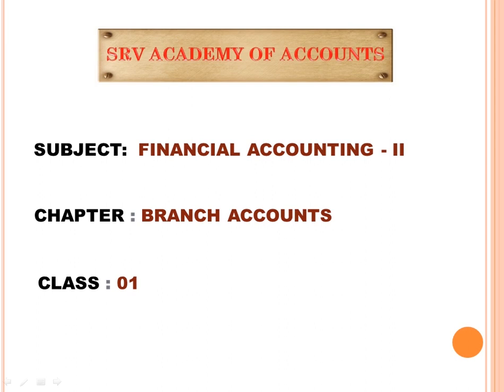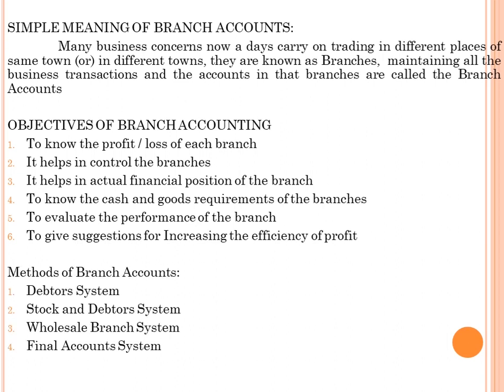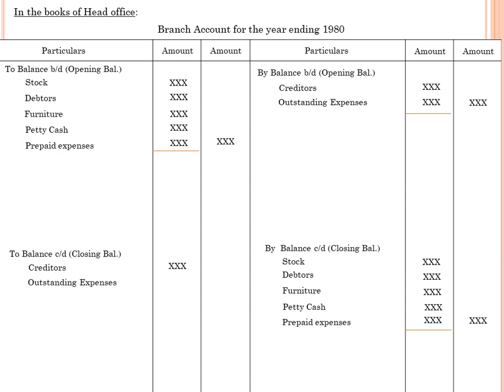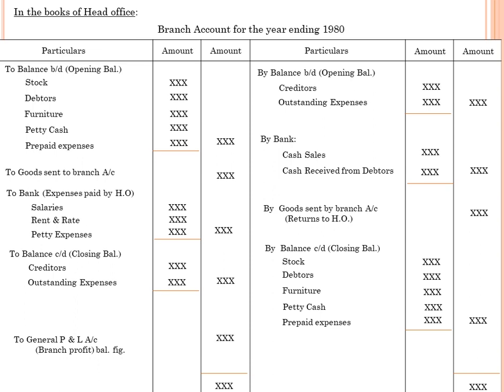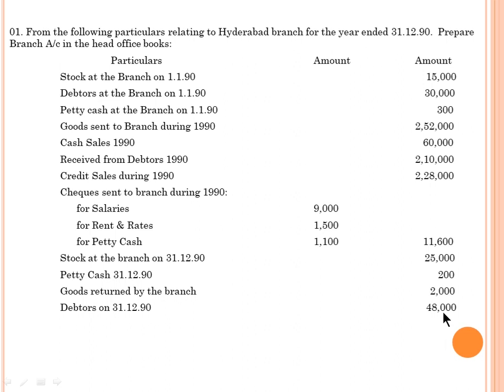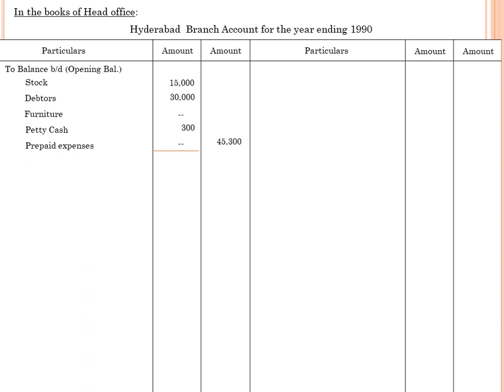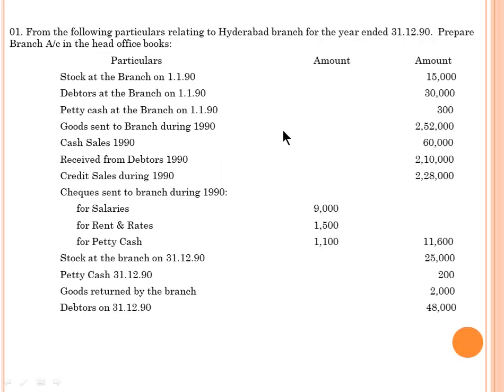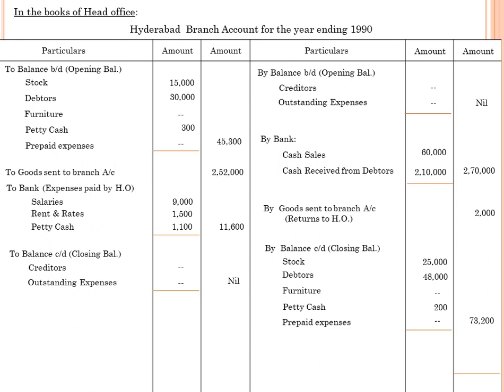BRANCH ACCOUNTS [SIMPLE FORMAT WITH MOST EXPECTED PROBLEM]